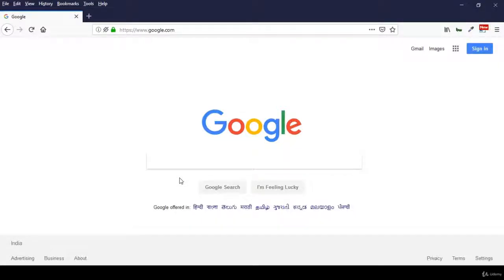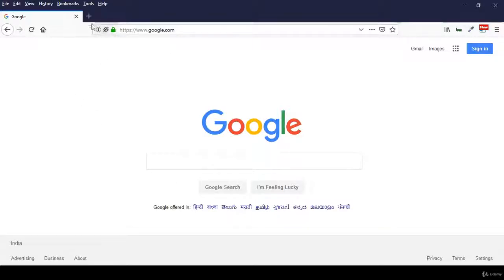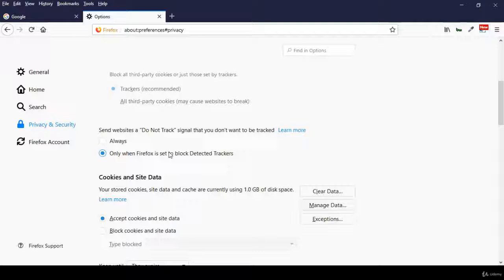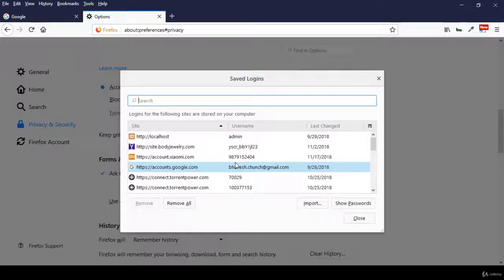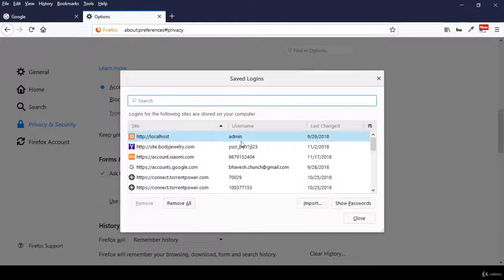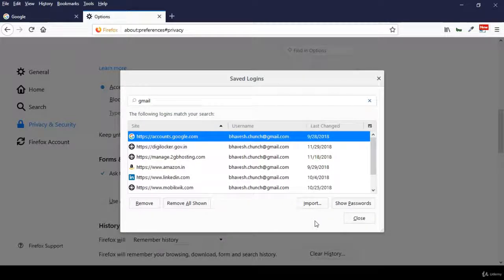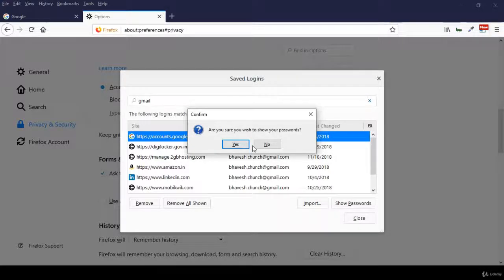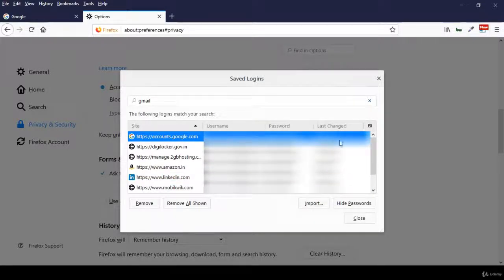Hack or Recover Or View All The Username ,Passwords Saved in Firefox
Hello friends in this video we will guide you about ho to recover password saved in the browser mozilla firefox